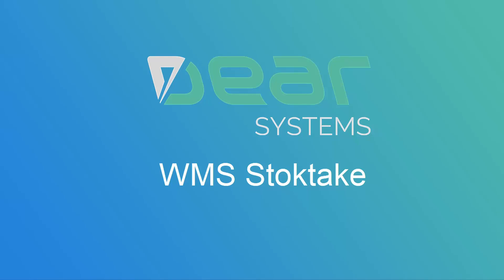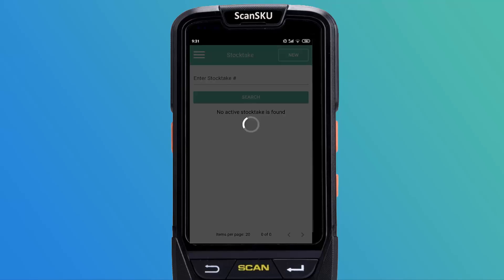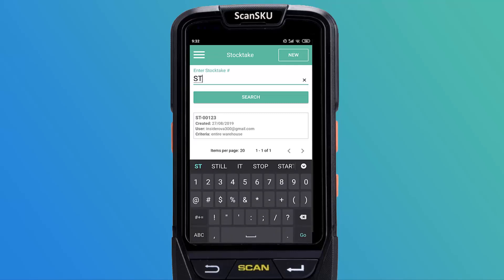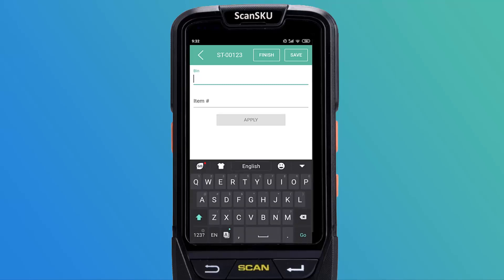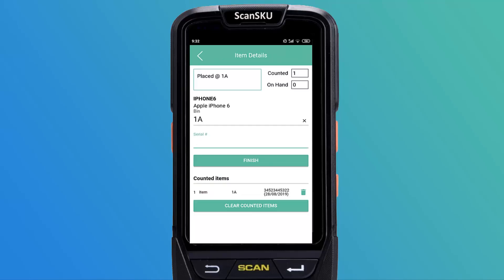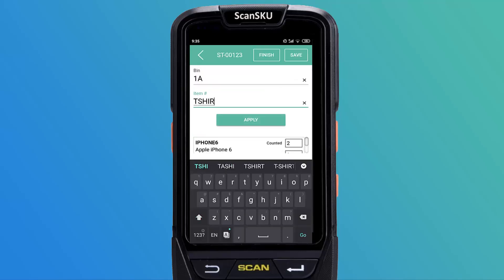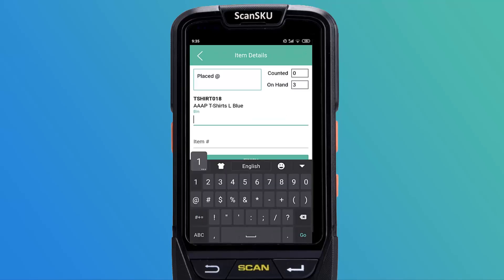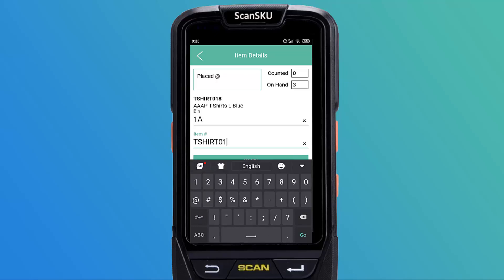DEAR WMS - Stocktaking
This video tutorial covers how to effectively complete stocktaking using DEAR WMS application.